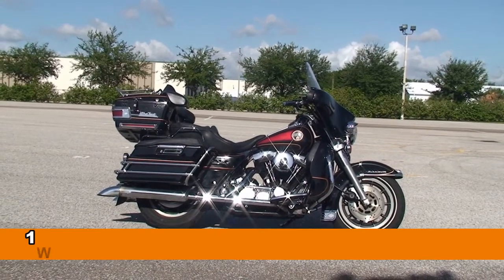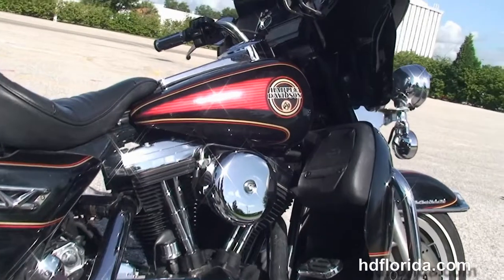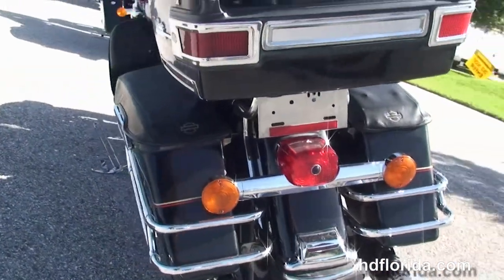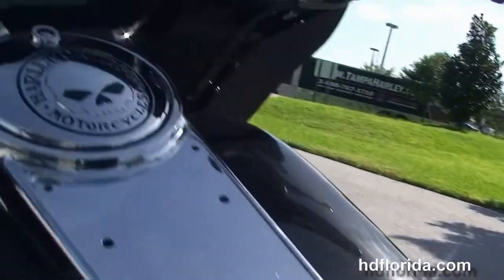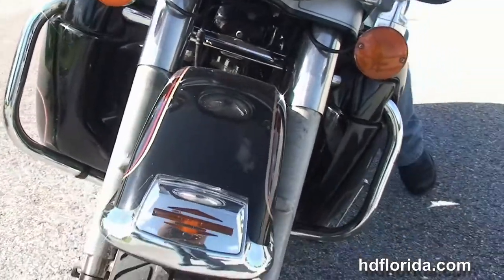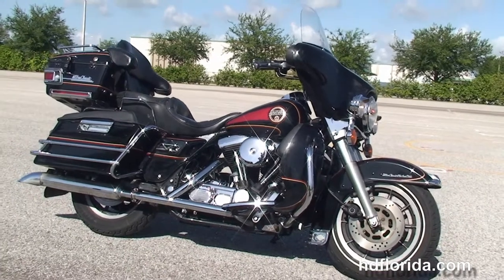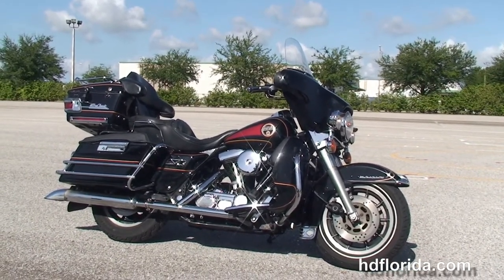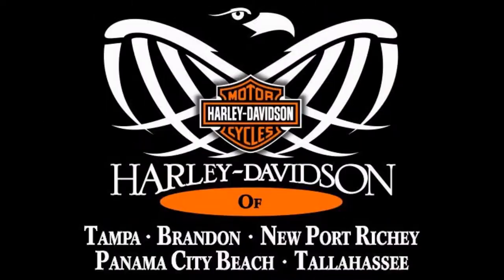Used 1994 Harley Davidson Ultra Classic Motorcycles for sale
Used 1994 Harley Davidson FLHTCU Ultra Classic Motorcycles for sale. For more information on Price, Colors, Specs and Reviews

Featuring: CB, upgraded grips. Black

Brandon
Stock# B14221C